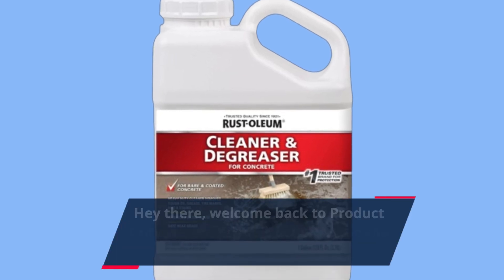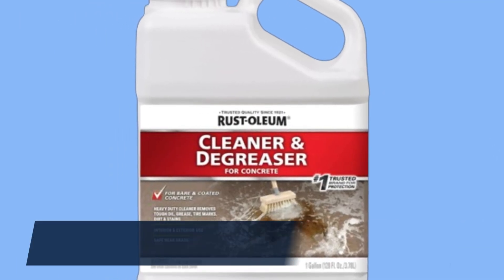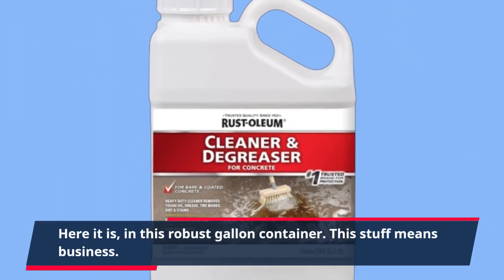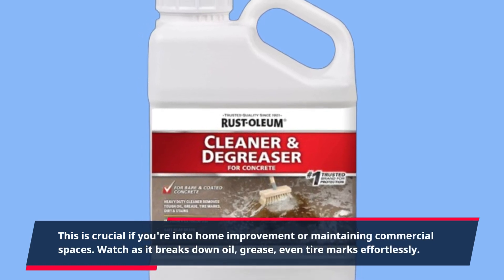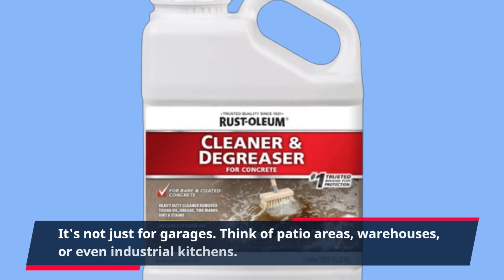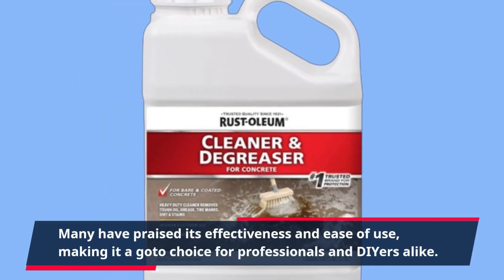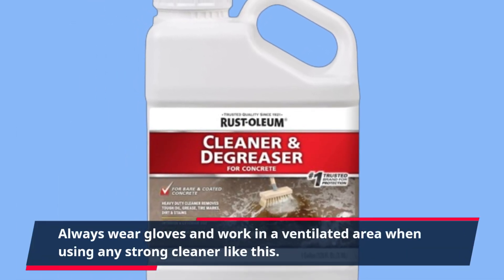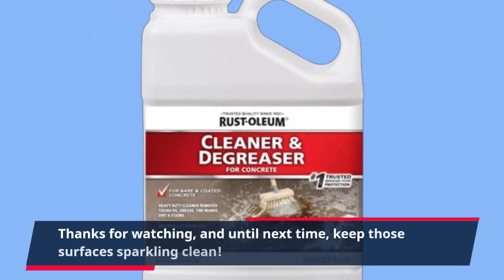🛠️ Rust-Oleum 301243 Cleaner and Degreaser | Best Rustoleum Cleaner and Degreaser for Concrete 🛠️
Amazon Product Name : Rust-Oleum 301243 Cleaner and Degreaser, 1 Gallon

Discover effective cleaning with the Best Rustoleum Cleaner and Degreaser for Concrete. The Best Rustoleum Cleaner and Degreaser for Concrete is formulated to remove tough stains, grease, and grime from concrete surfaces effectively. Whether you're preparing for a new coating or simply maintaining your concrete floors, this cleaner offers powerful cleaning performance without harsh chemicals. Transform your concrete surfaces with the Best Rustoleum Cleaner and Degreaser for Concrete, ensuring a clean and pristine finish every time. Perfect for driveways, garage floors, and more, this product delivers exceptional results with minimal effort.